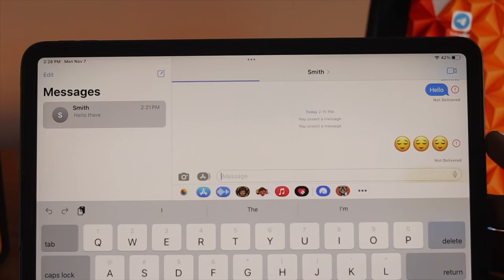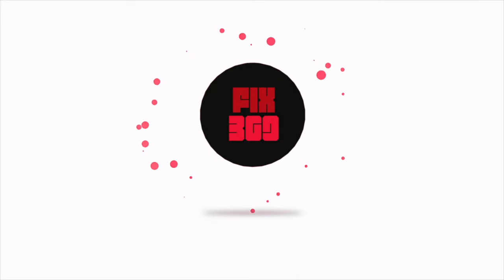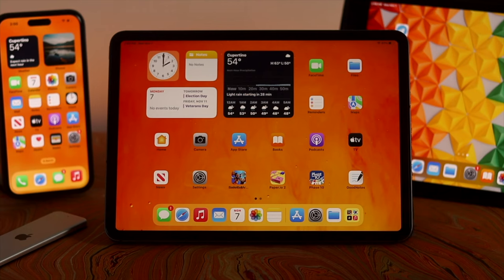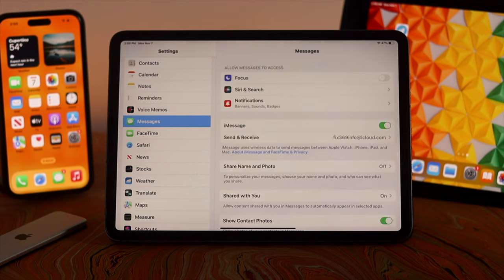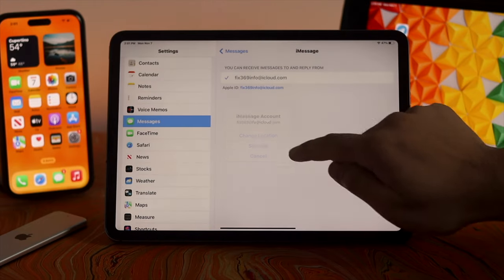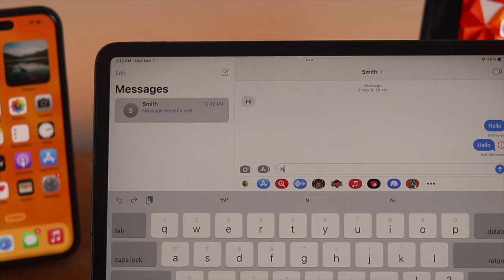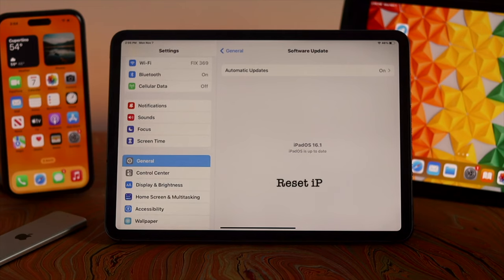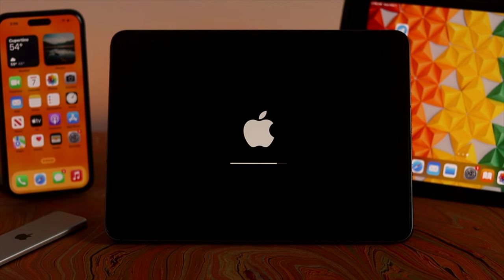iMessage Not Delivered on iPad? - Fixed in 4 Easy Ways!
Is iMessage stopped working properly or giving various trouble on iPad after the latest iPadOS update, such as-

* iMessage not delivered error,
* iMessage Waiting for Activation error on iPad,
* iMessage not working on iPad but working on iPhone,
* iMessage not showing up on iPad,

In case of the aforementioned iMessage issues on iPad Pro/Air/Mini, watch this video for the top 5 solutions to resolve them quickly and get back to messaging without any trouble.

0:00 Common iMessage Problem on iPad
0:28 Solution 1: Check and Fix the Internet connection
1:09 Solution 2: Restart and re-sign in to iMessage
2:31 Solution 3: Force Restart of iPad
2:51 Solution 4: Software Update